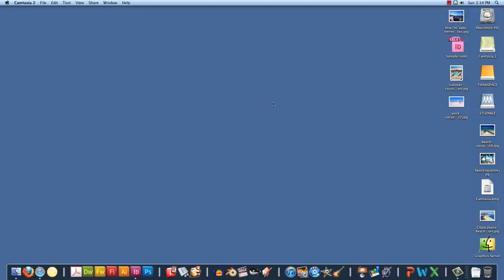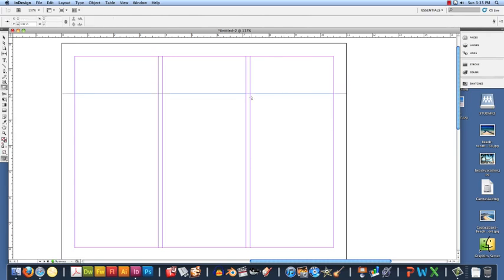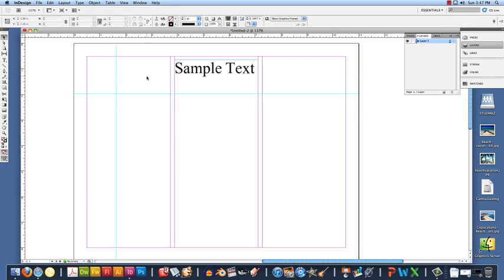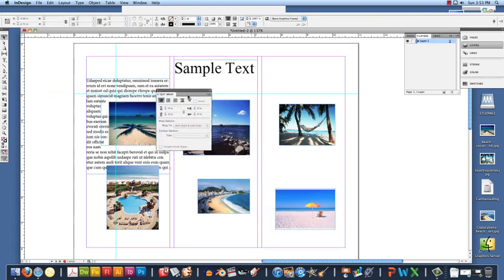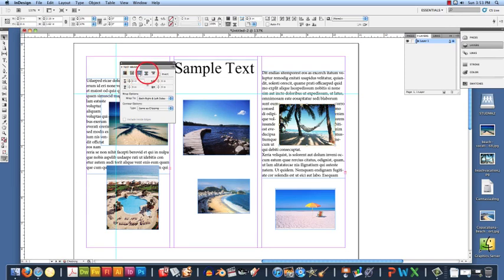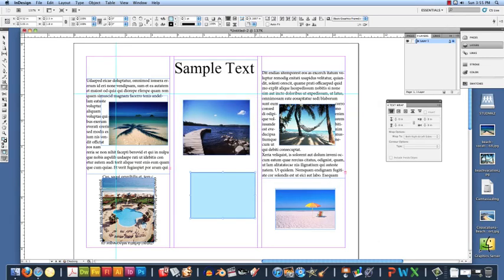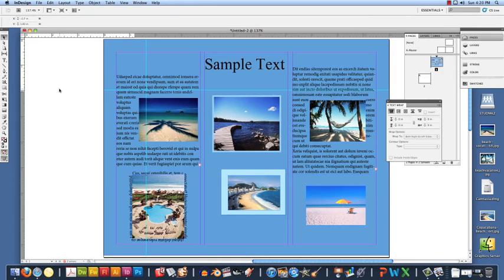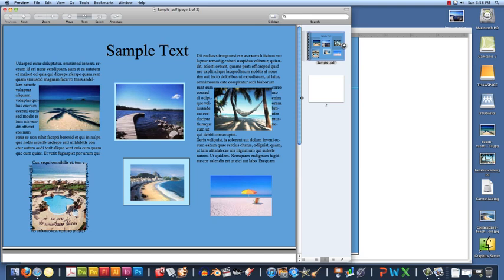How to make a brochure in Adobe InDesign.mov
Basic tools to create a brochure in Adobe InDesign CS5 by an SVSU student.